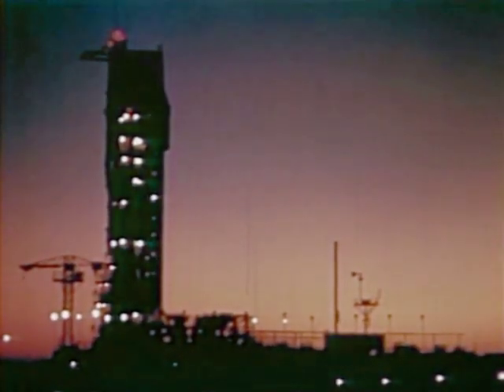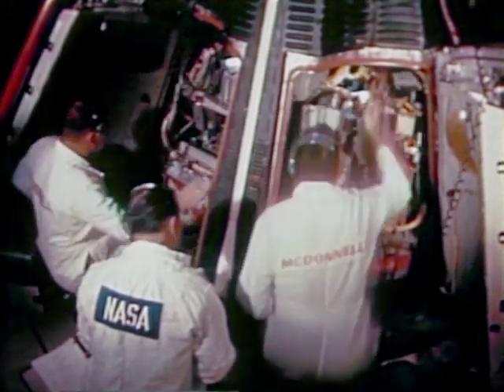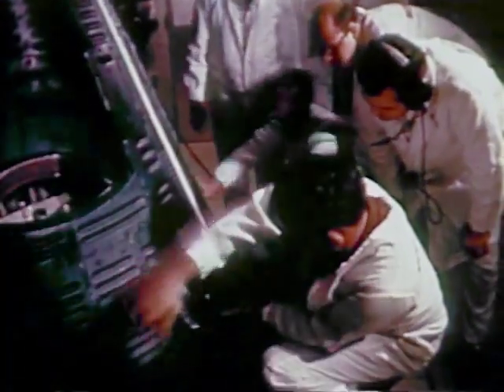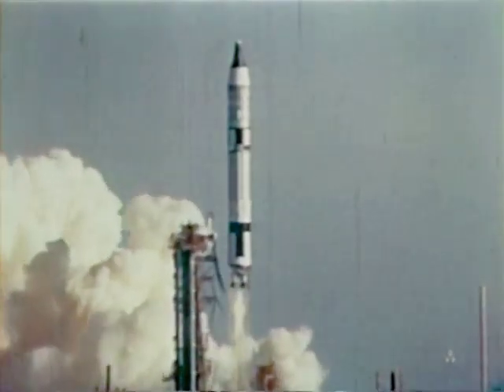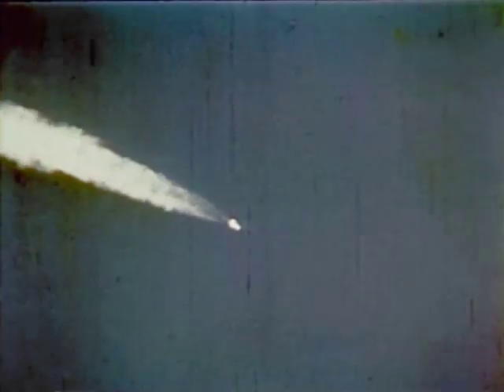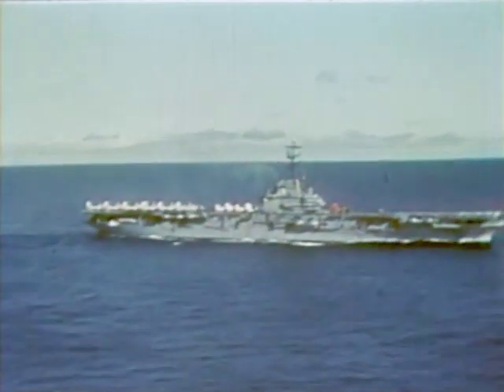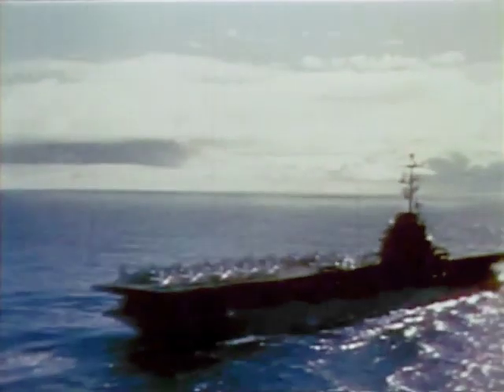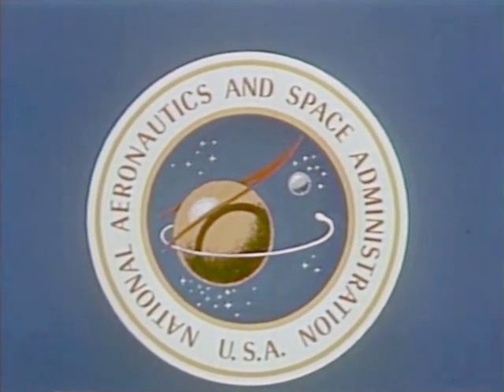The GEMINI II Re-Entry Mission (1965) - NASA documentary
Gemini 2 (Gemini-Titan 2; GT-2) was the second spaceflight of the American human spaceflight program Project Gemini, launched and recovered on January 19, 1965.

Gemini 2 made a suborbital flight, primarily intended to test the spacecraft's heat shield.

Processed to improve color balance, remove film dust and noise and restore the original 24 fps movie frame rate.